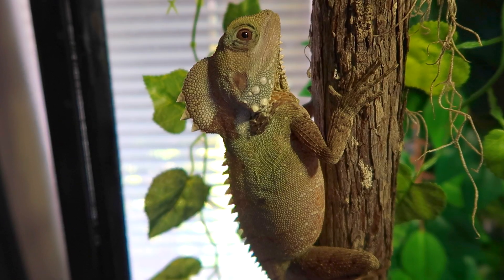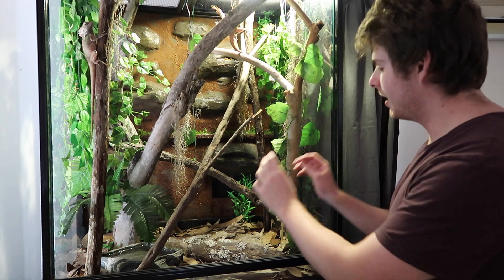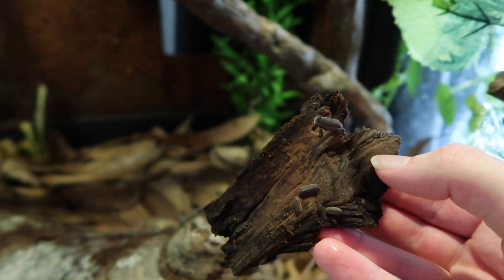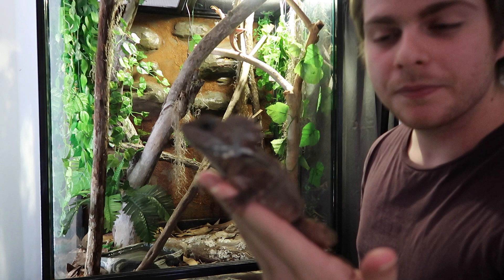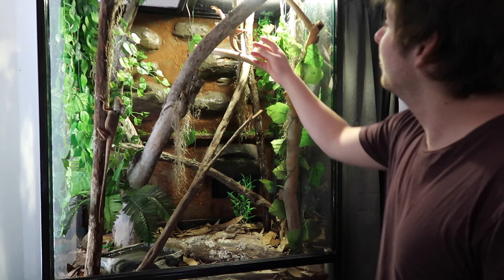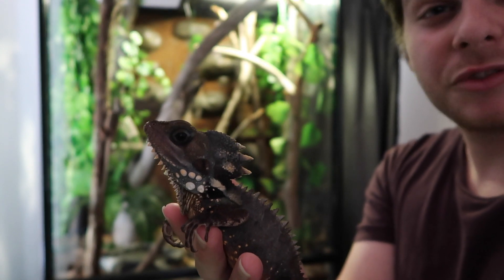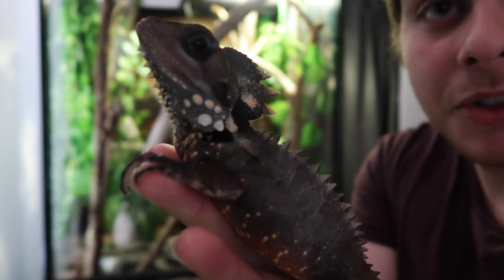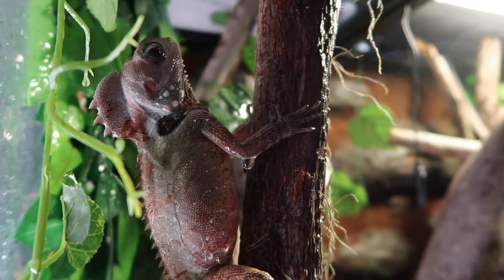Boyd's Forest Dragon Update!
update on these beautiful aussie dragons!